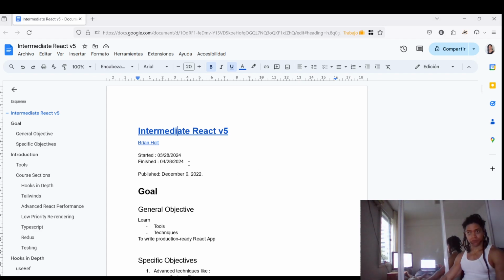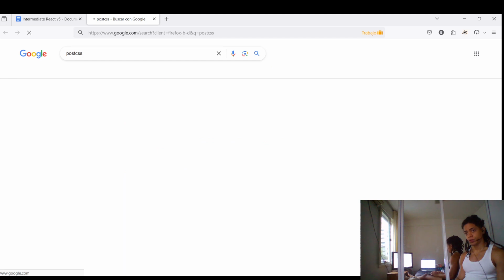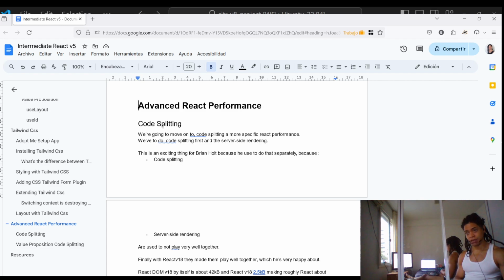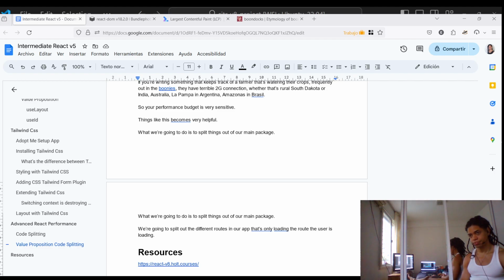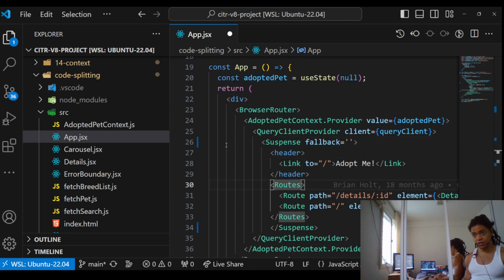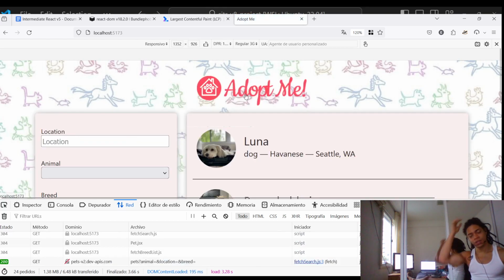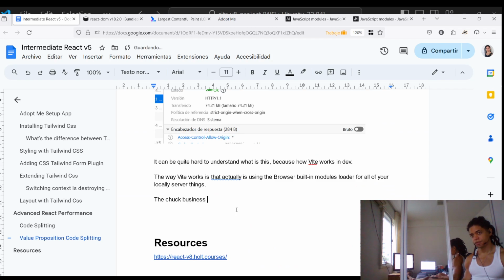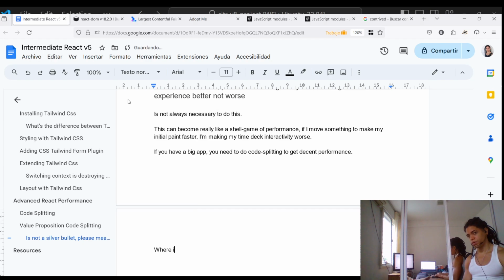Technique : Code Splitting pt 2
Bundles with tens of kb are good candidates for code-splitting.

Is not a silver bullet,  please measuring that you're making the UX better not worse.

It becomes like the shell games of performance, if I move something to make my initial page faster, I'm making my time deck interactivity slower.